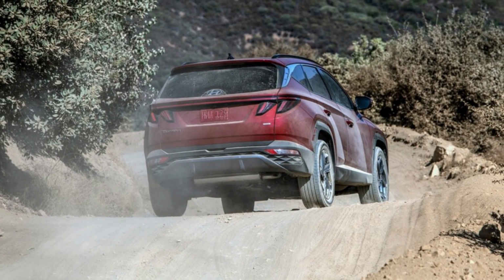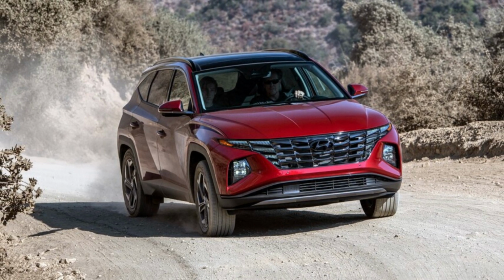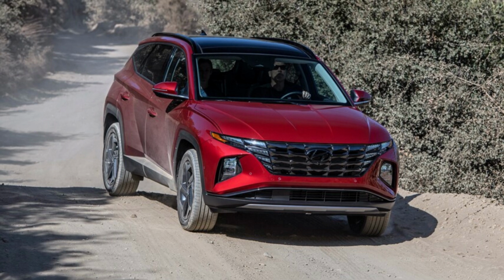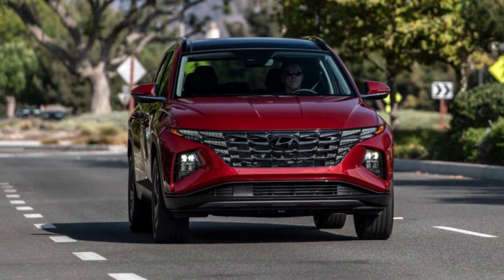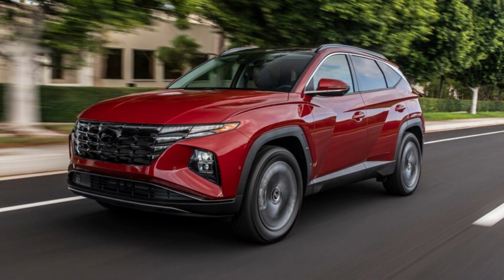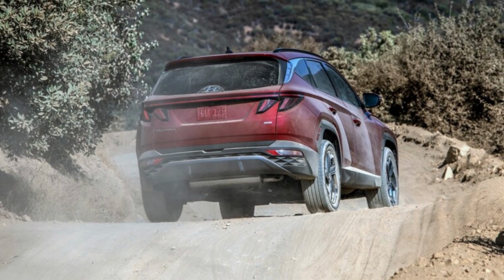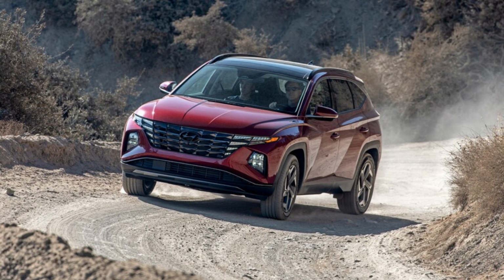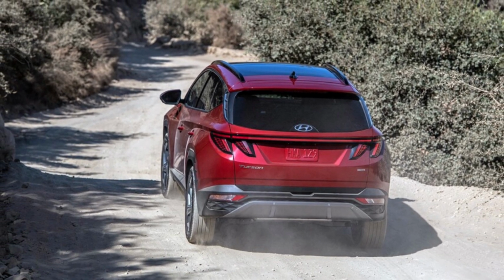2022 Hyundai Tucson First Drive Review Style, Space, and Serenity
TECH AUTOS AND GAMES